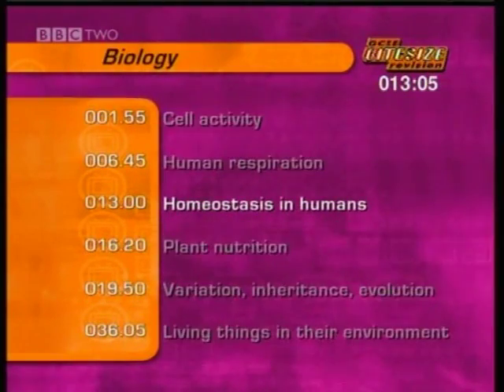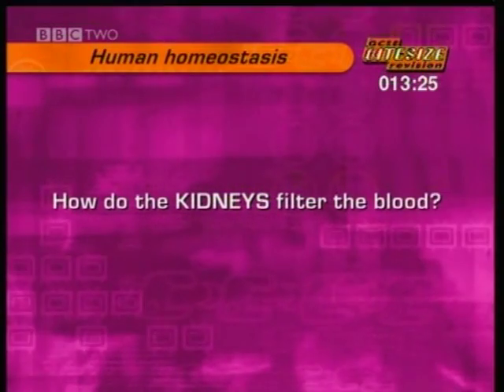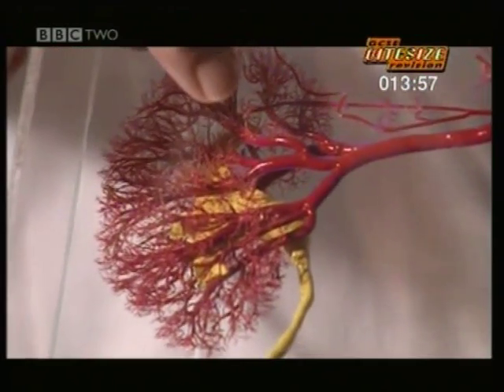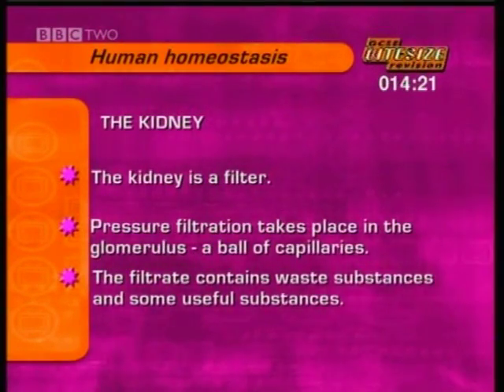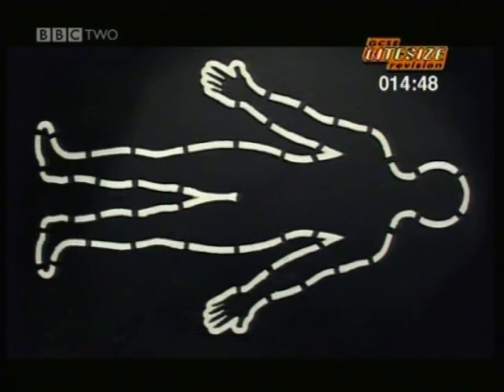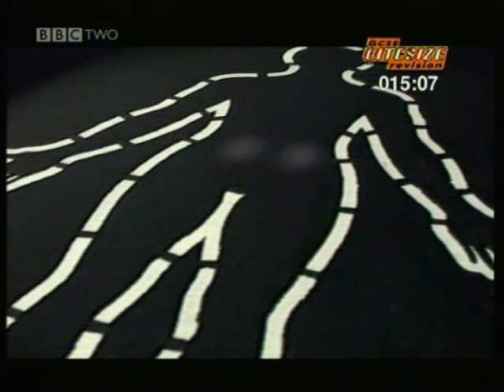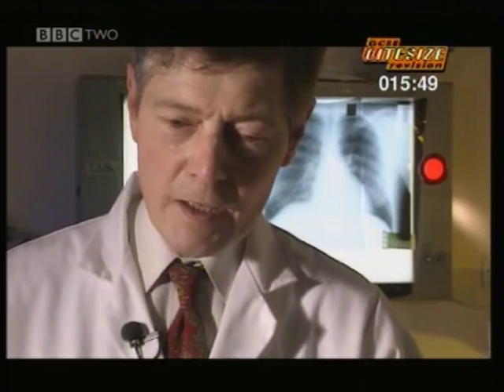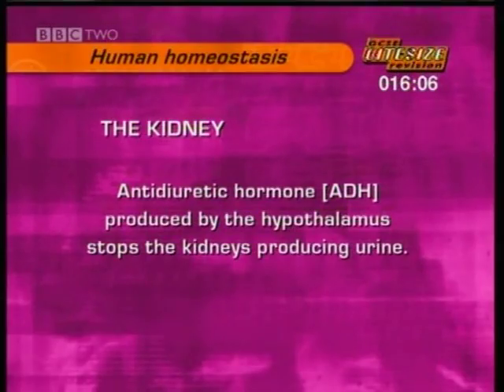GCSE BBC Bitesize Higher Science - Homeostasis in Humans